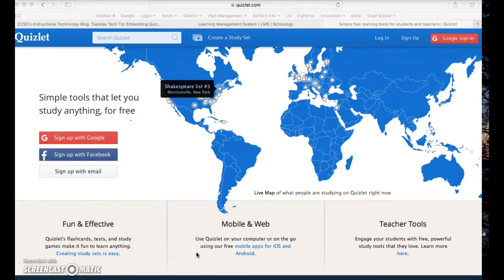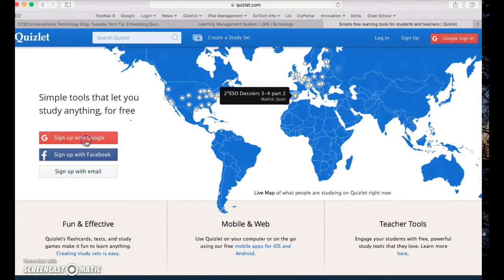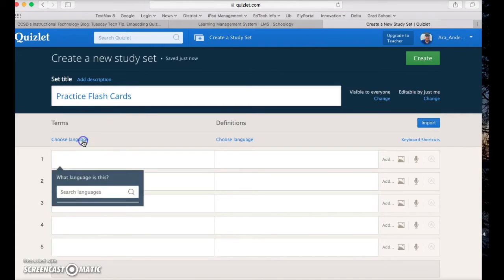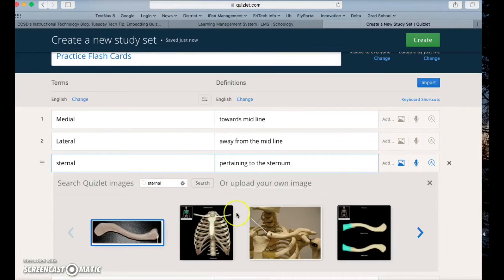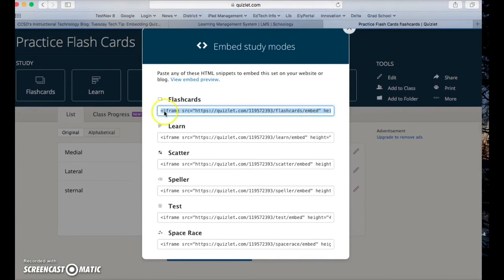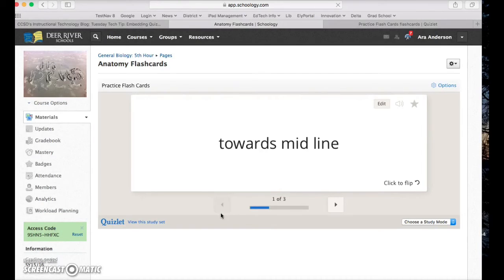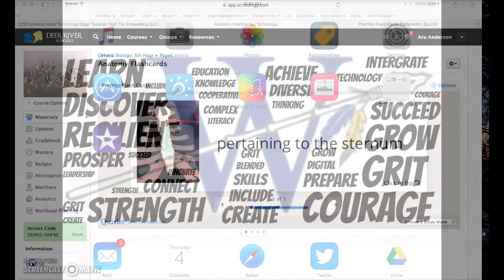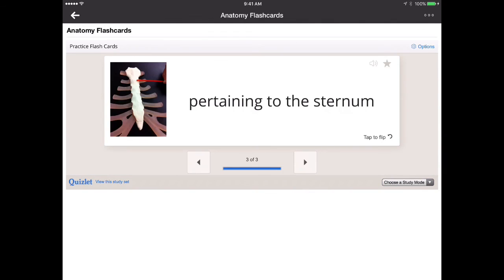Embedding Quizlet Flashcards in Schoology